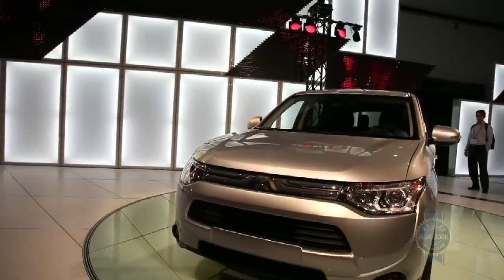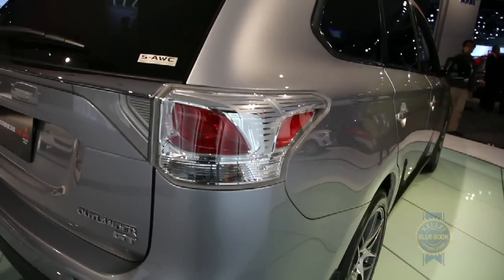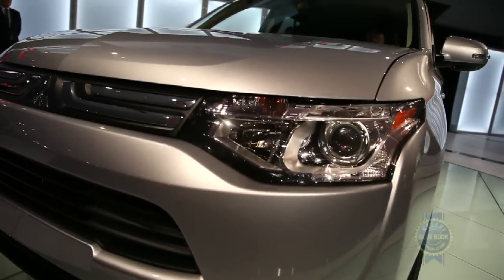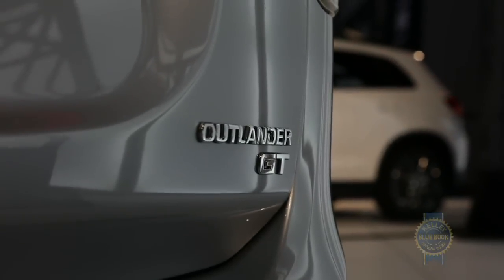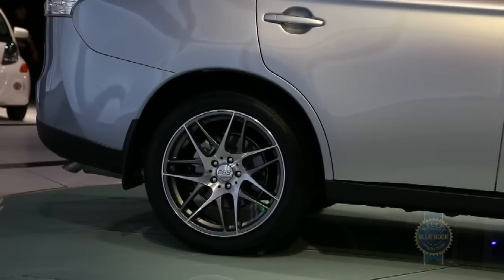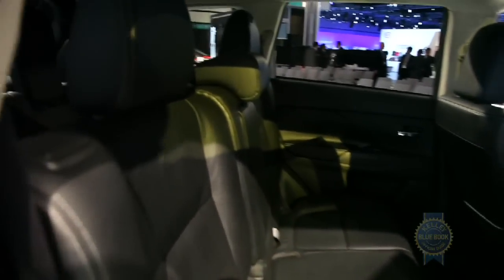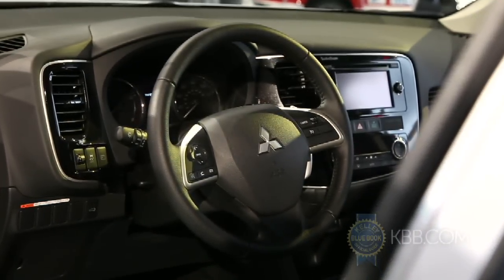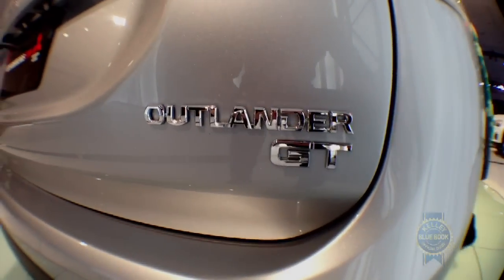2014 Mitsubishi Outlander - 2012 Los Angeles Auto Show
Kelley Blue Book coverage of the 2014 Mitsubishi Outlander revealed at the 2012 Los Angeles Auto Show.